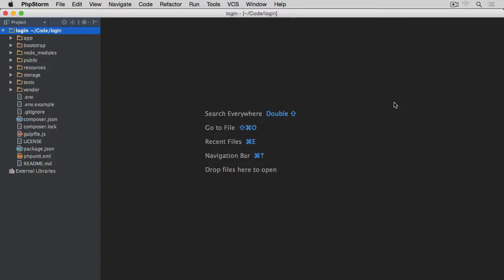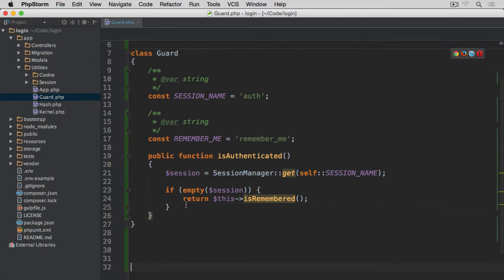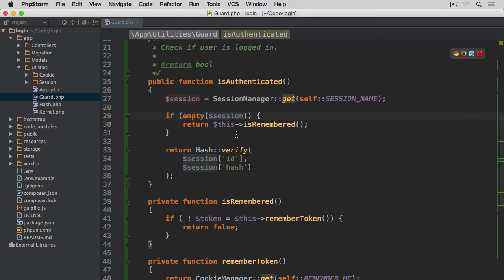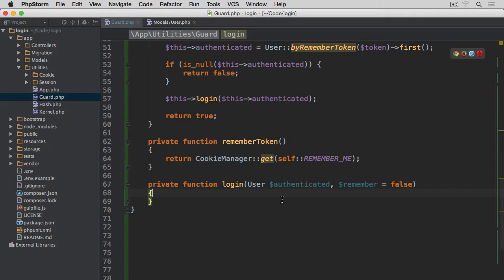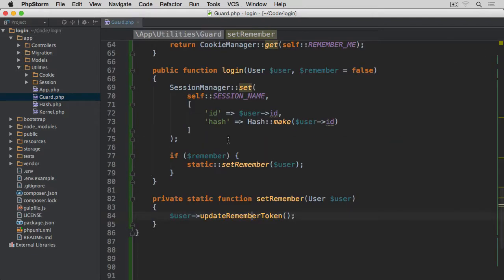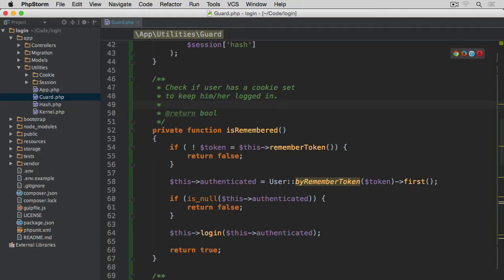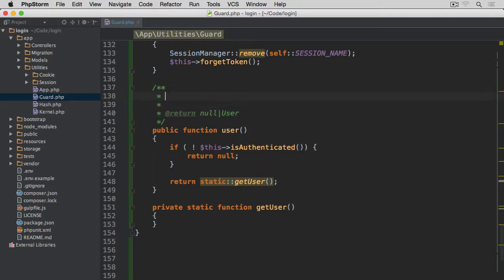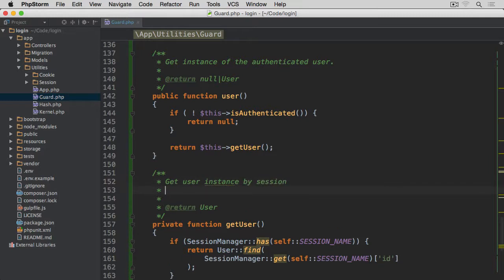04-01: Guard class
All our authentication methods will be kept in the class called Guard, which will check if user is authenticated, log the user in, check for remember me token and log user out.